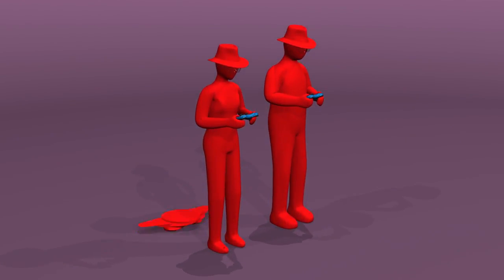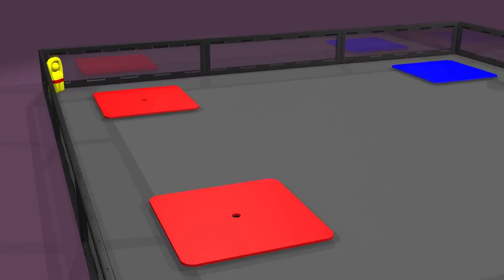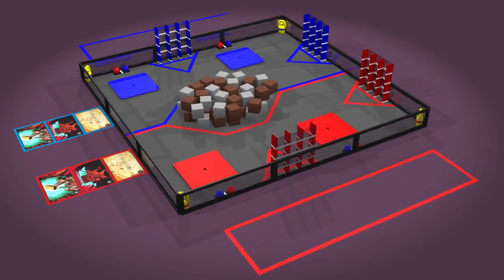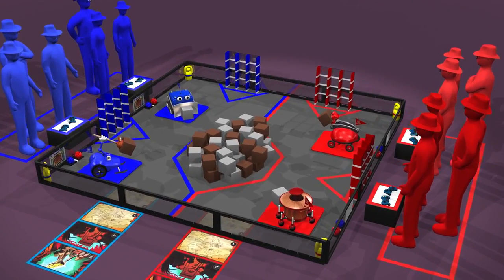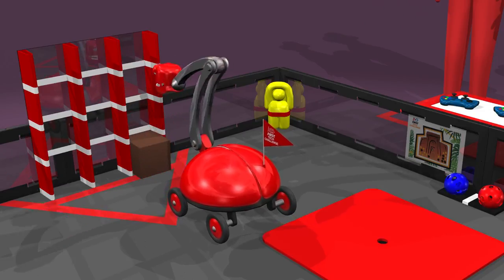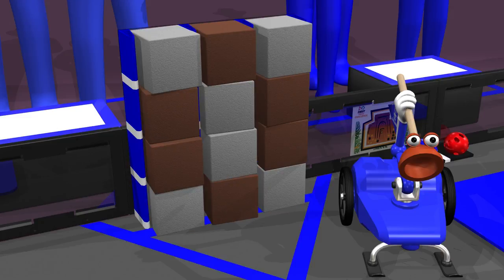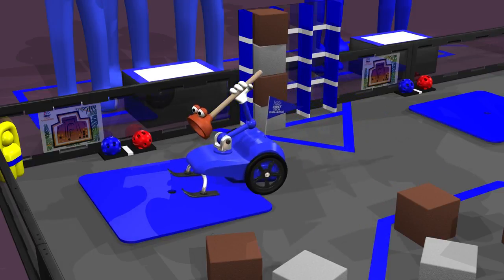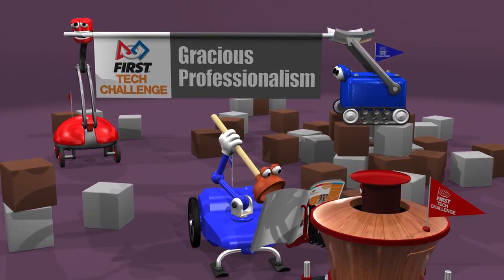FTC Relic Recovery Game Animation No Intro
Game Animation Reveal Video for FTC relic recovery 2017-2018! Enjoy!
PS: GO TEAM ROBOPOCALYPSE 8872!!!